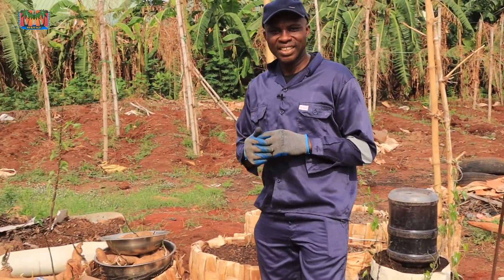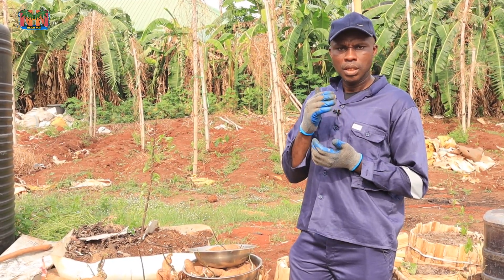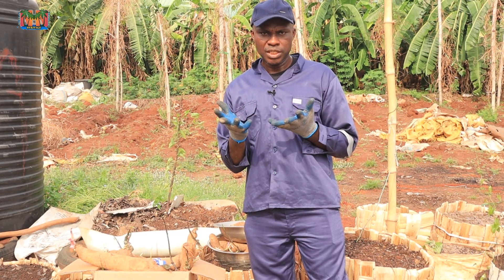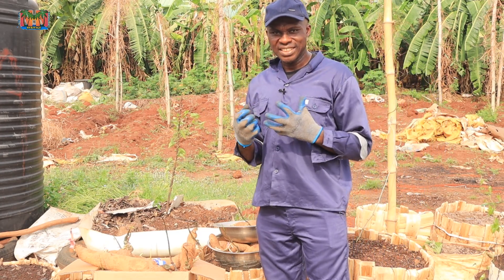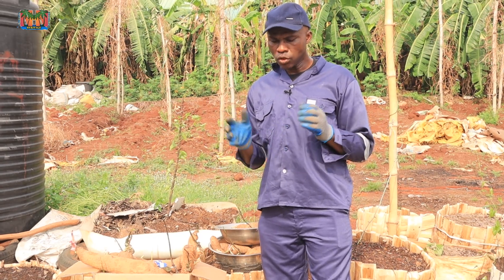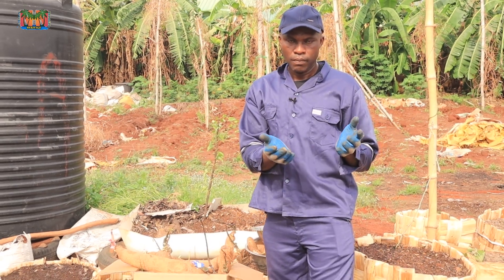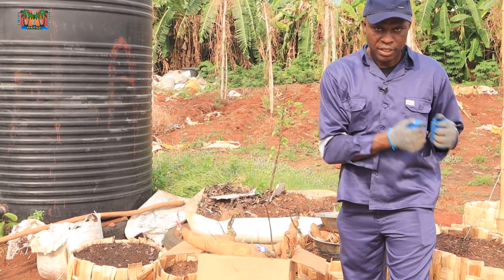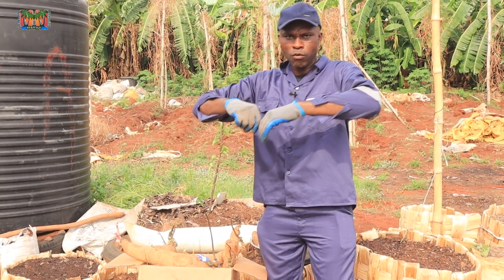3 Things you should know about breaking Dormancy in yam farming!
Knowledge of the dormancy period in yam farming is crucial for food security. This video lays to rest the many questions being asked as far as breaking dormancy is concerned. Happy viewing